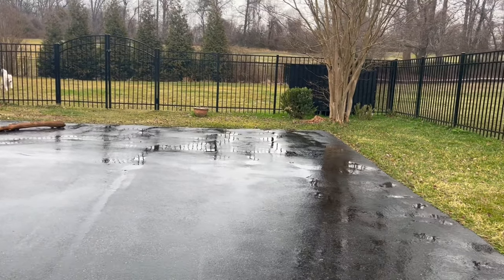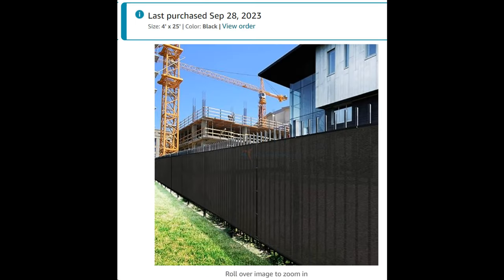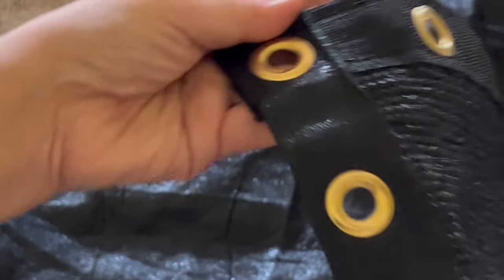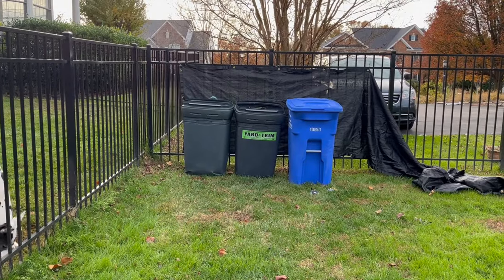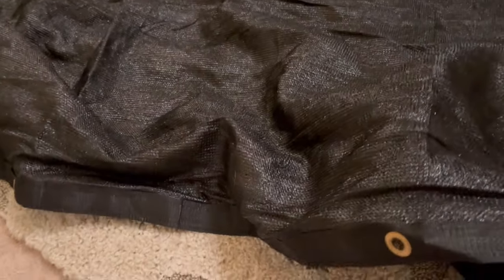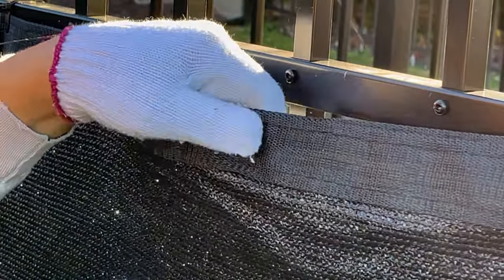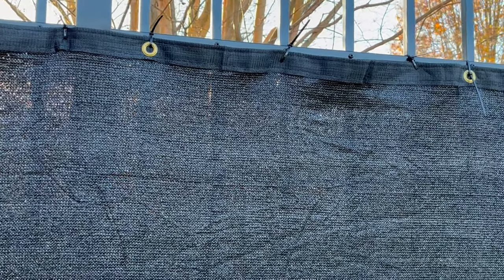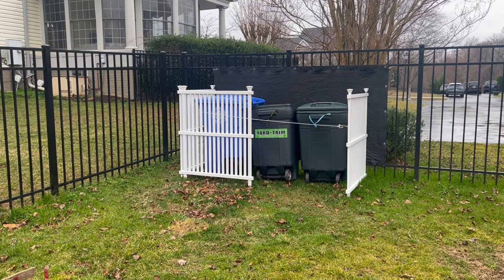Easy Inexpensive Way To Add Privacy To Aluminum Fences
Privacy Screens: BEST PRICES for 4ft x 25ft screen, as of March 2024! Compare prices and buy from the cheapest Amazon listing since they are all selling pretty much the same product!

Small white plastic/vinyl fence:

The easiest and cheapest solution to adding privacy to aluminum fences or chain link fences are these privacy screens.  This video is a review what’s good and bad about them and their quality, because when I got my screen, it wasn’t exactly what  I was expecting based on the Amazon listing photos.
This screen turned out to be a great solution for my needs, but I think it’s still important for folks to see what you would be getting, to determine whether this would work for your needs.  The first thing to know about these screens is that the material is described as High Density Polyethylene (HDPE) and that is basically plastic … as in plastic trash bags and plastic grocery bags. The screen is not like a tarp but rather a loose weave of this plastic material, and you can see a thicker layer of trim that reinforces the edges of the screen. While the trim resembles those nylon shoulder straps on duffle bags and laptop cases, the trim on these screens is not made of durable nylon. It’s actually made of the same plastic material as the screen but manufactured in a tighter weave. So, the bottom line is that this screen may not be all that durable. There are grommets through which you  should be tying the screen to your fence, so that should help minimize wear and tear on the trim.
Secondly, you can see through the screen, so I used 2 layers of it. These privacy screens are sold in various widths and lengths. These screens come with zip ties for you to use to attach the screen to the fence.
I noticed that the screen that I received was defective in that the trim was stretched out too much and bulging in sections between the grommets. So, be sure to check for this defect.
I also added small plastic fencing to enclose the area for the bins somewhat, and what I’m going to do later is spray paint the small plastic enclosure black.
Easy Way To Add Privacy To Aluminum Fence.
Easy to add privacy to aluminum fence.
How to add privacy to aluminum fence.
Adding privacy to aluminum fence.

FULL DISCLOSURE and DISCLAIMER: The links above are affiliate links, which means that I could earn a small commission if you make a purchase through these links (with no extra cost to you). Also, because sellers can run out of inventory or change prices at their whim, I cannot guarantee the availability of the item or that the price will remain the same as what I had paid.